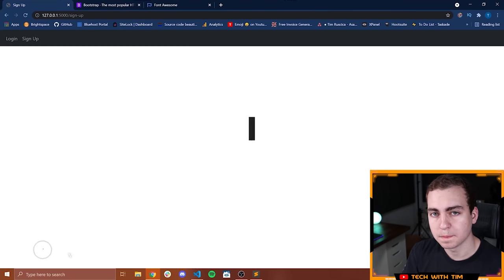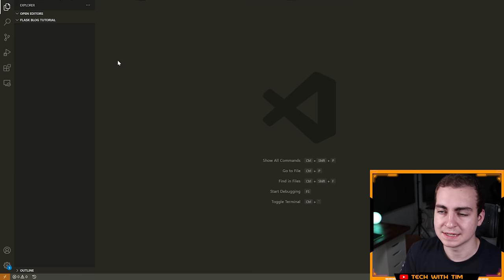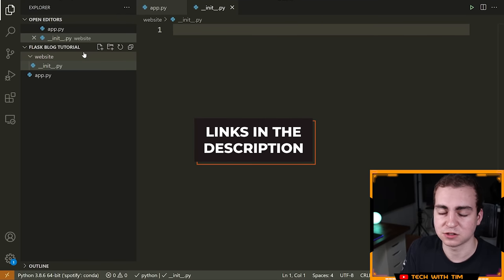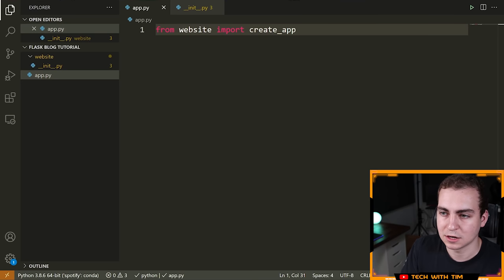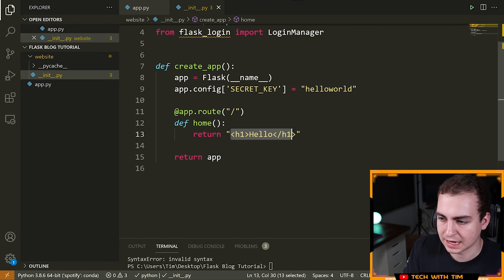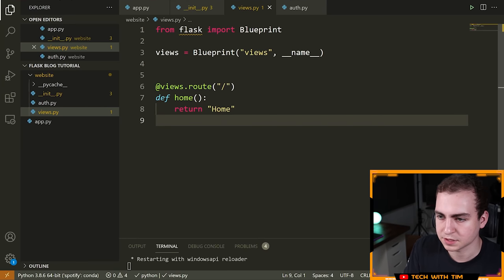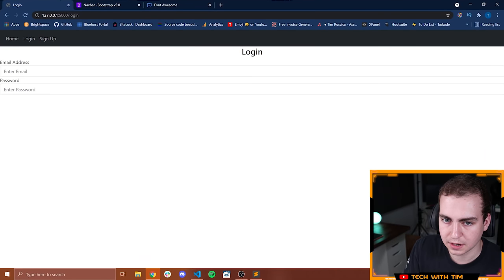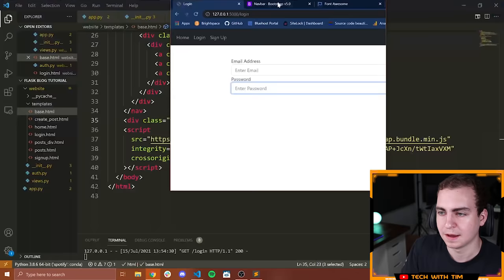Python Blog Tutorial #1 - Flask Setup and Introduction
Welcome back to another video and a new tutorial series! This tutorial is going to be using python and flask to create a blog website. In this series, we're going to go over things like letting a user sign in and out of their account to likes, comments, and things like that.

⭐️ Timestamps ⭐️
00:00 | Introduction
02:28 | Prerequisites and Dependencies
03:45 | Flask Setup
06:49 | Flask Initialization
09:59 | Running The Flask Web Server
12:04 | Creating Routes/Views
14:00| Blueprints
19:26 | Rendering HTML
22:18 | Jijnja Templating
31:30 | Adding Bootstrap
33:15 | Creating The Navbar
41:17 | Creating The Login Page
47:12 | Creating The Sign Up Page

⭐️ Tags ⭐️
- Tech With Tim
- Python Tutorial
- Flask
- Blog Web App
- HTML
- Flask Setup